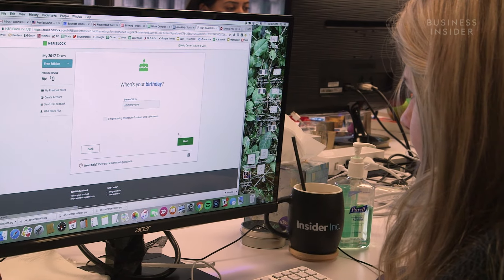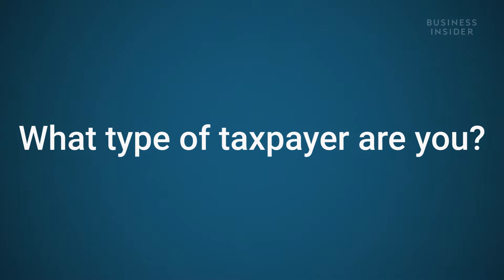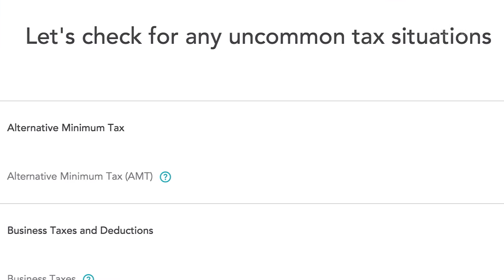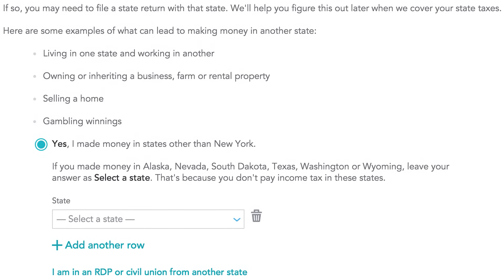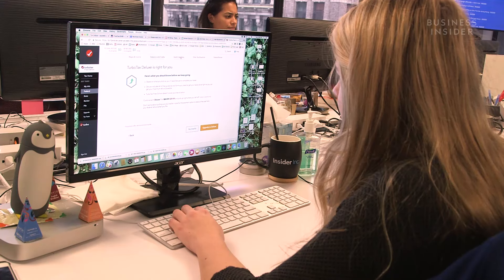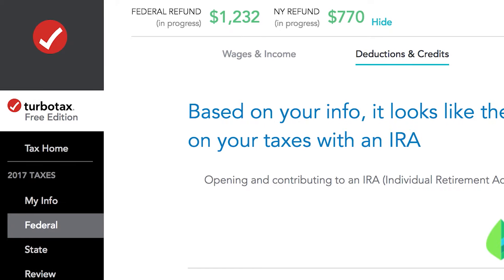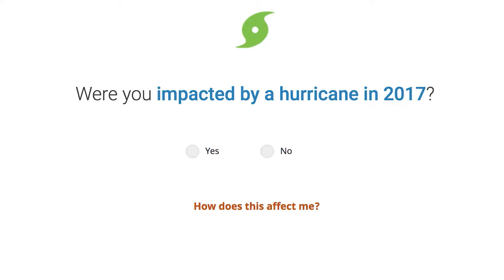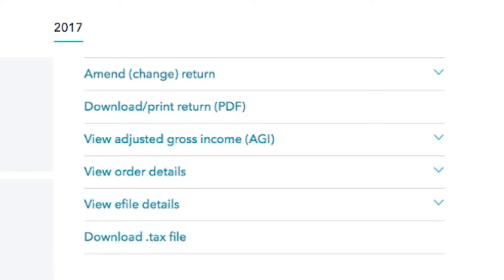H&R Block Vs. TurboTax — Which Is Better For Filing Taxes?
With tax day approaching on April 17, Your Money editor Lauren Lyons Cole spoke with careers reporter Áine Cain about her experience filing taxes with both H&R Block and TurboTax to see which is the easier filing service to use.